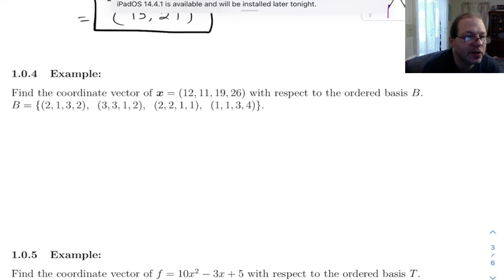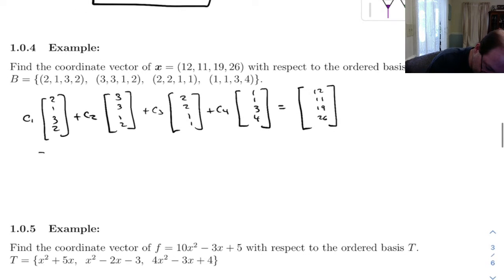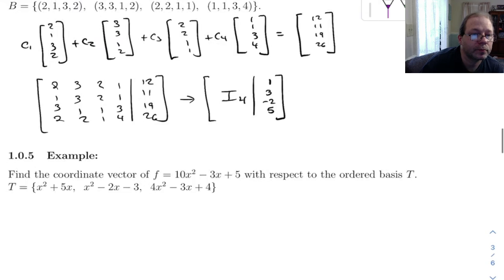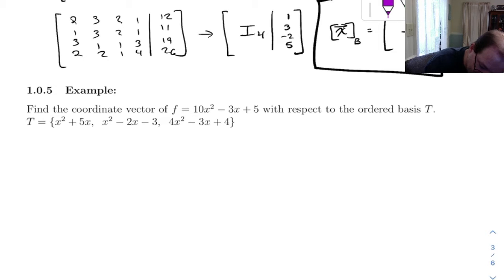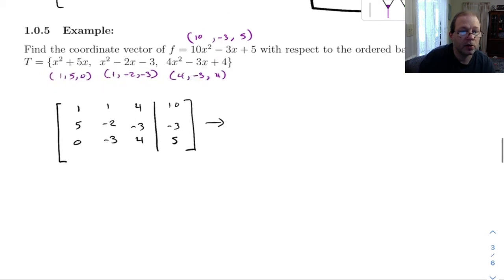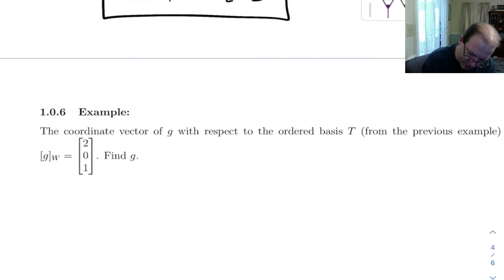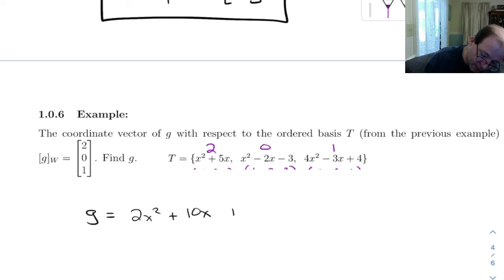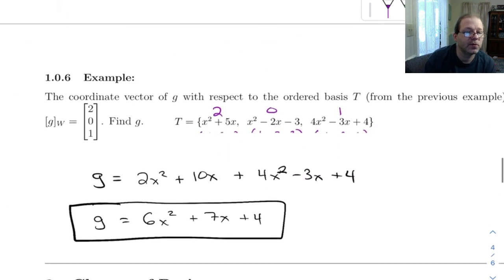a4 7 2 Examples1 0 4 1 0 6